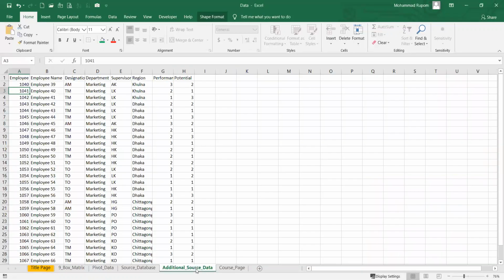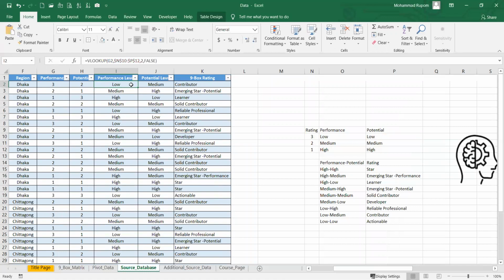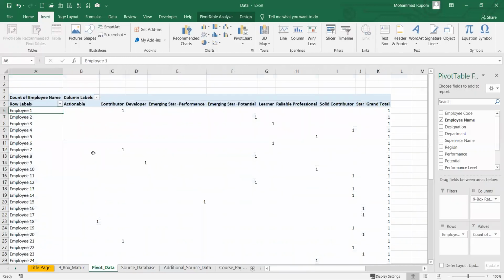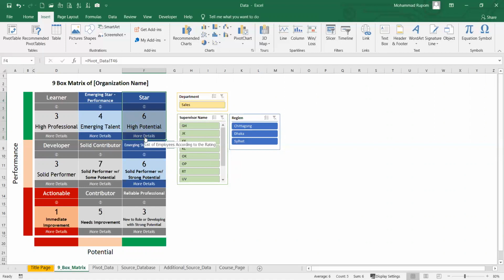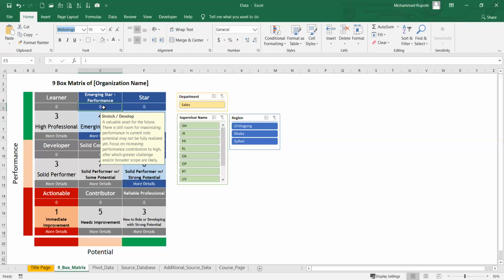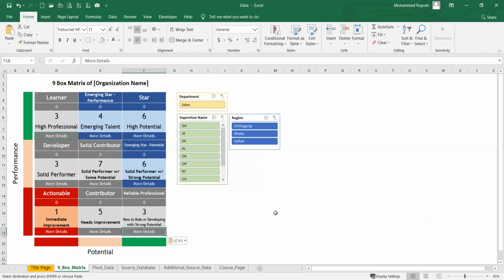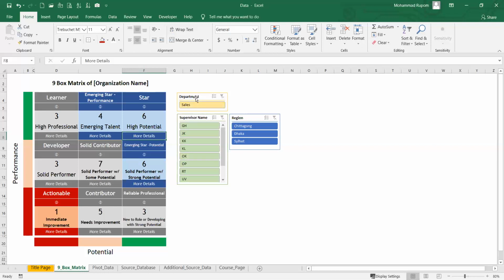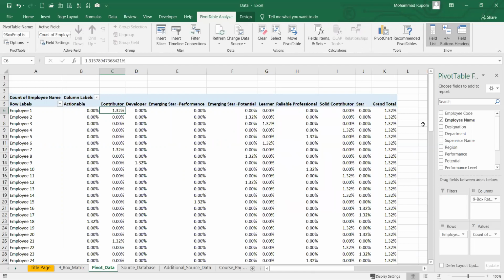9 Box Matrix with Excel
9-Box Matrix is a Talent Management / Succession Plan Tool. This provides a very strategic input for the company that can be harness and harmonize with Strategic Business Decisions of the organization.

Training / Course on HR Analytics & Dashboard with Excel